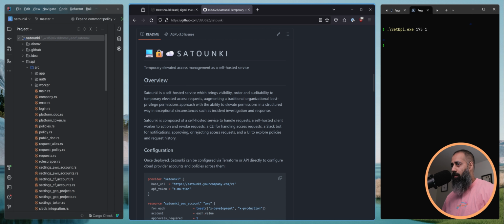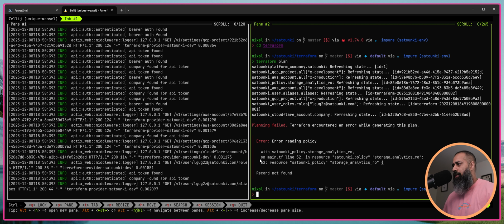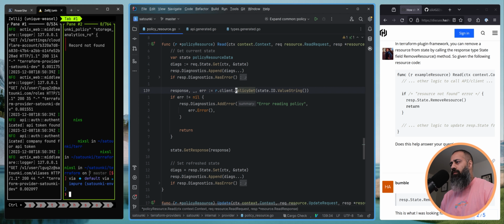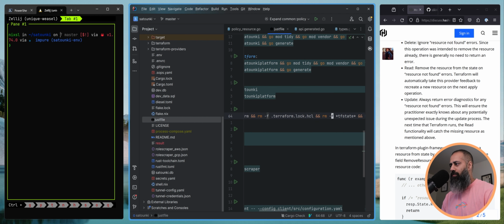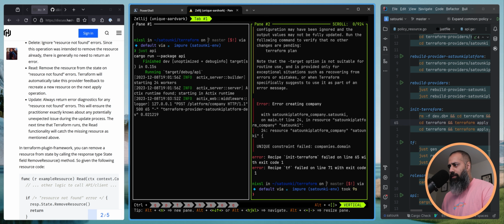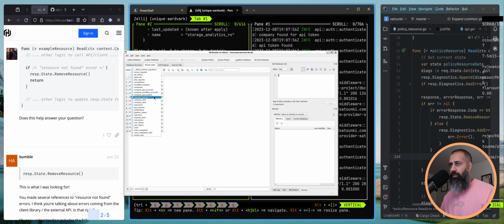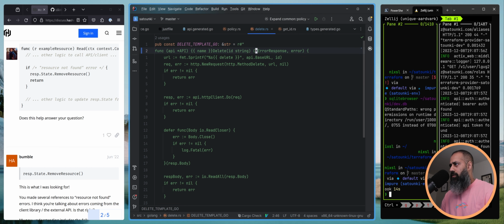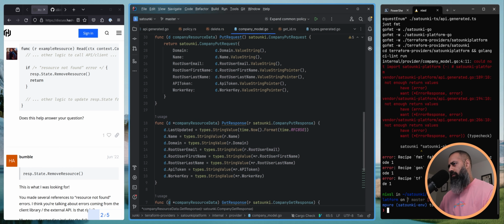Making our Terraform Provider Fault-Tolerant | Dev Workflow Automation | Rust Live Coding | Satounki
Satounki is a self-hosted open source temporary elevated access management solution